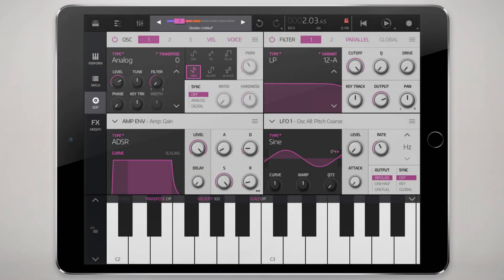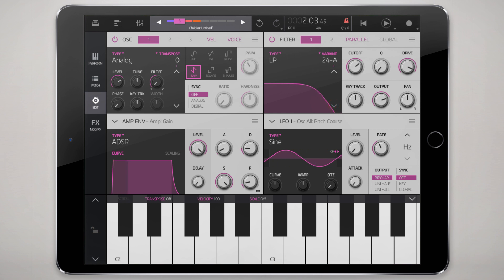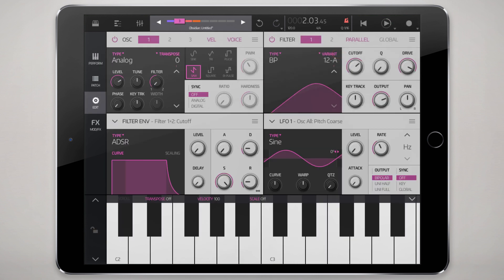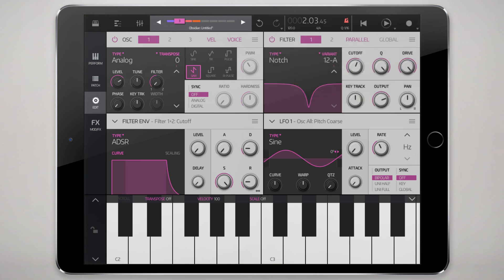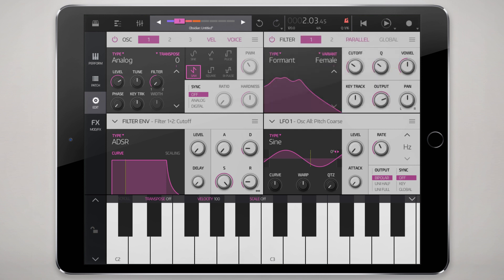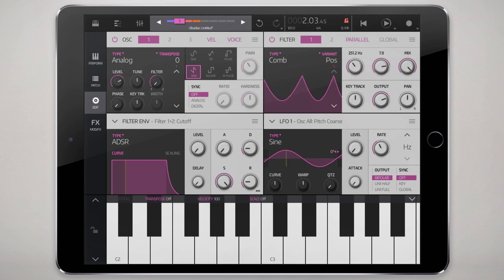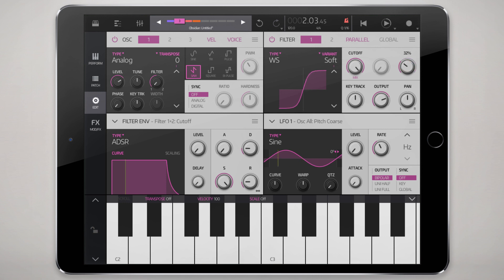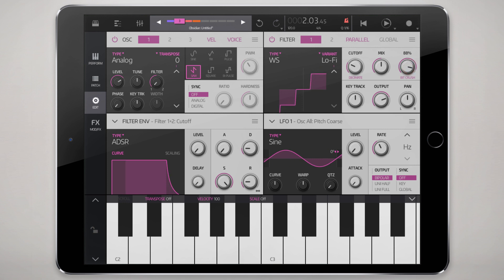Nanostudio 2 Quick Look - Obsidian Filters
This quick look tutorial covers the different types of filters available in NS2's Obsidian synth.

Learn what sounds you can expect to generate from the individual filters: LP (Low Pass), BP (Band Pass), HP (High Pass), Formant, Comb, Notch, EQ and Waveshaper (Distortion, Saturation, Bit Crush).

Background music and patches used were constructed from the IAP sound packs available for purchase within NS2.

Support me, the creation of more tutorial videos as well as the app developer by purchasing the sounds!